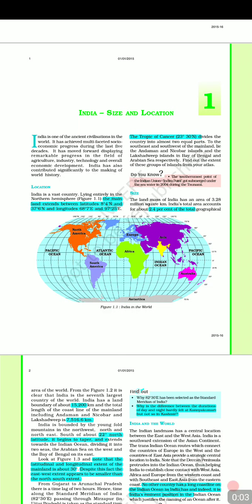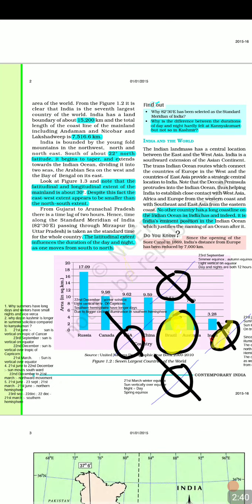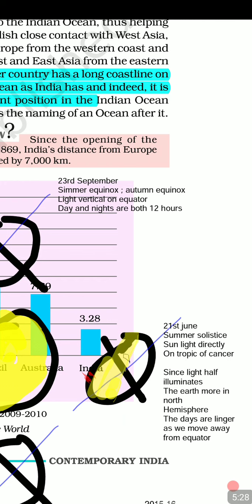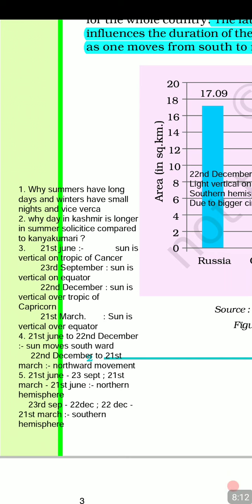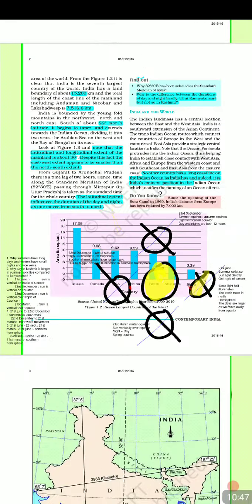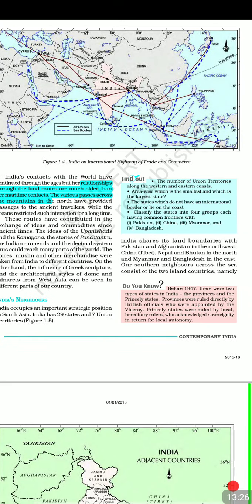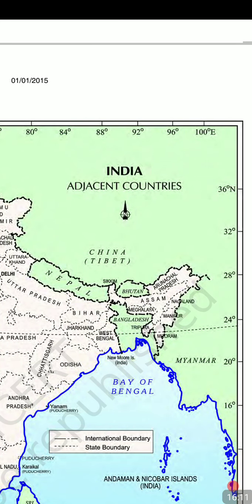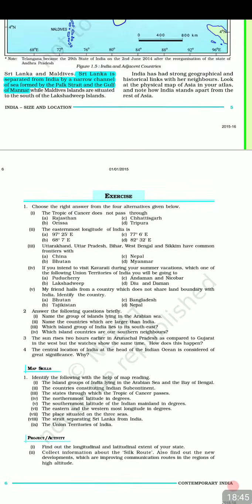Chap 1 CLASS 9th NCERT GEOGRAPHY